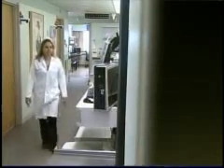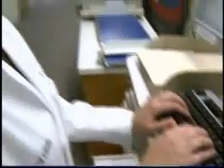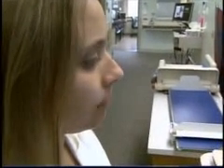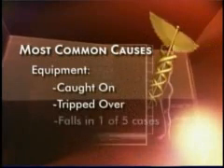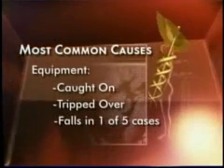Computer Injuries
Kristi Runyon ABC 36 Health Segment- Computer Injuries, Baby Gender Test, & Central Baptist Groundbreaking